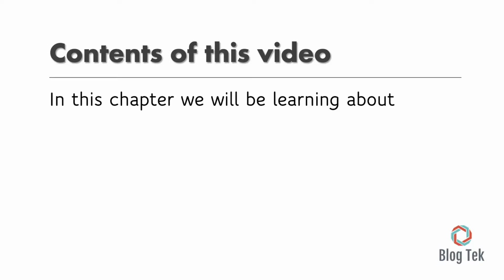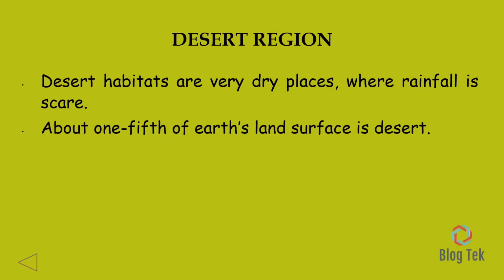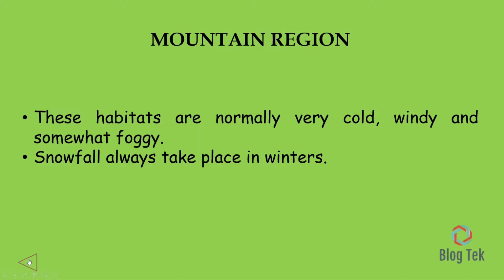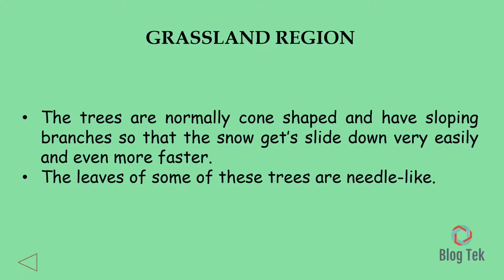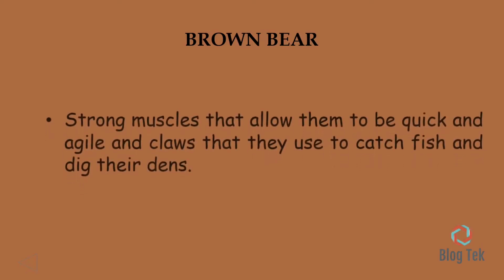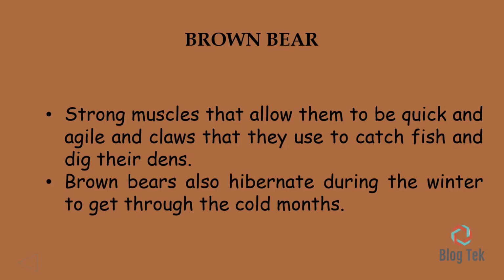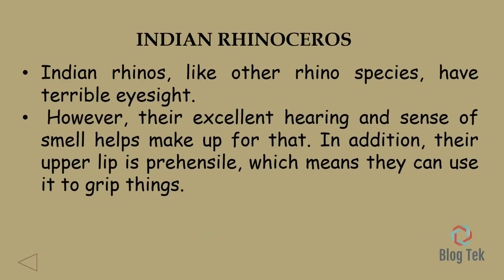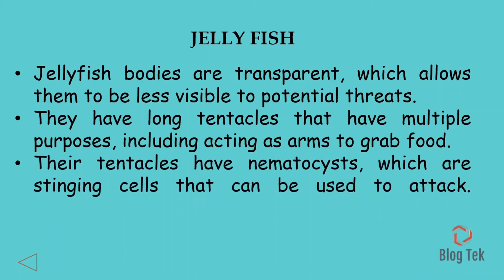The Living Organisms and Their Surroundings NCERT Class-6 Science Part-2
Hello everyone,
Thanks & Regards,

-Team Blog Tek